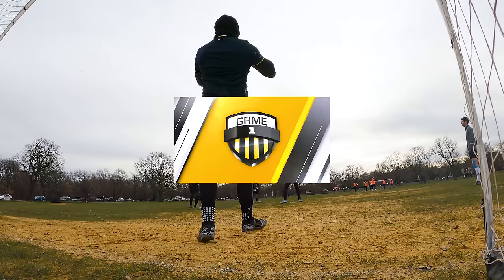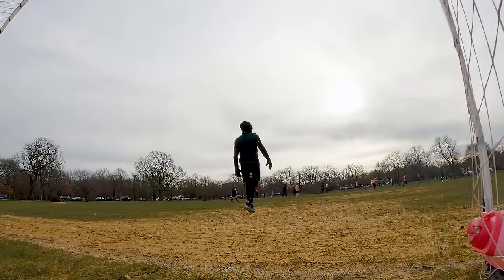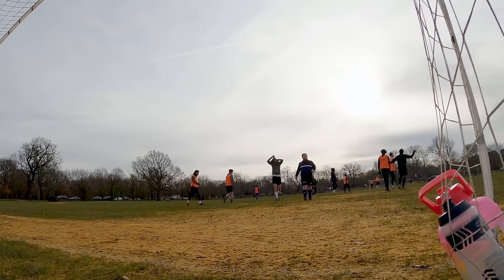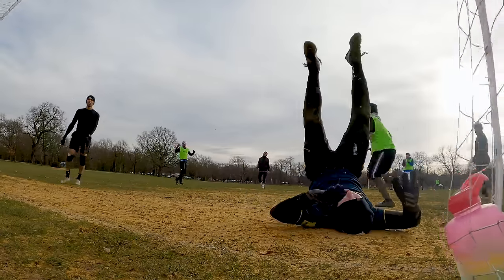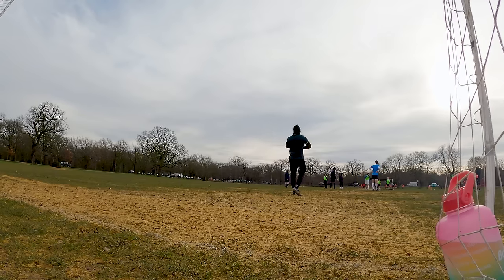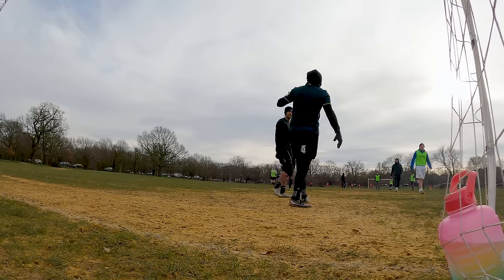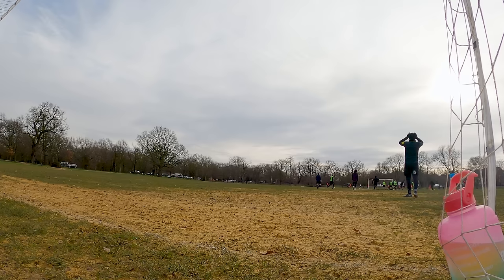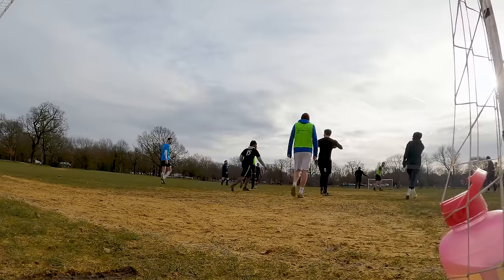Nightmare with Go Pro In The Goal on a Saturday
Saturday Morning Goalkeeping for Athletico Balham. Go Pro in the goal have a look at all the action.